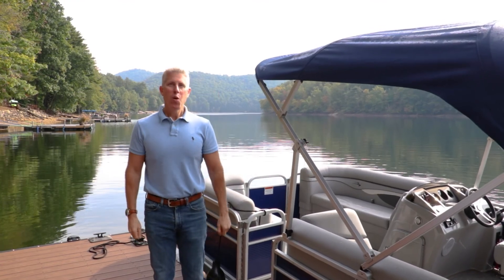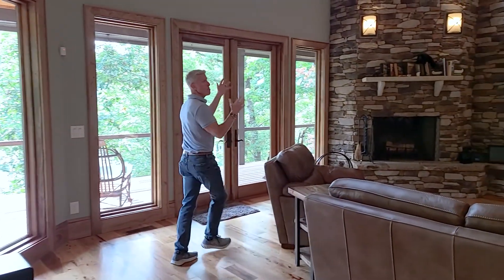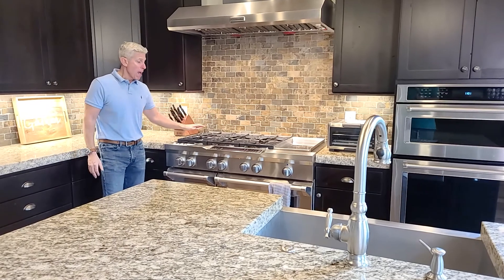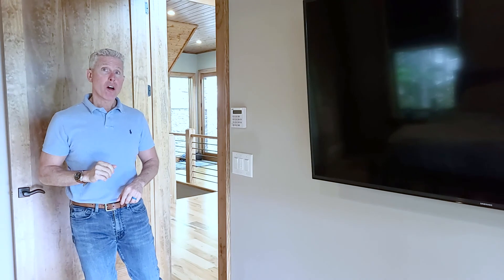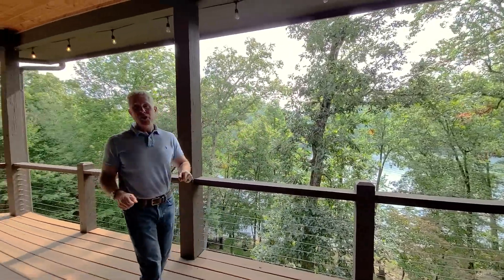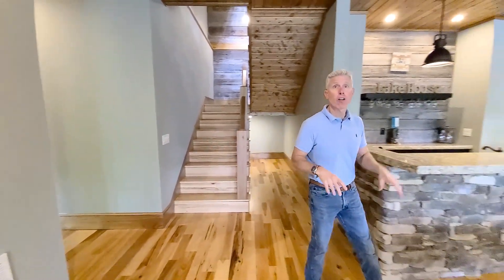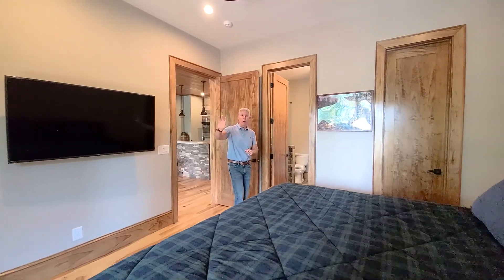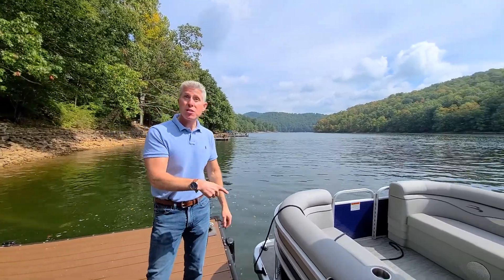Luxurious Lakefront Home Tour- Lake Glenville - NC / Strawberry Hill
This is a rare opportunity to purchase one of the newest-built homes on Lake Glenville. C/O in 2018, this 4 bedroom, 4.5 bathroom custom home was handcrafted with premium finishes and a thoughtful design, down to the smallest detail, making this the perfect luxury lakefront family retreat. The main level offers a bright, open floor plan, from the kitchen to the dining to the living room, with fabulous vaulted, tongue-and-groove ceilings, Hickory hardwood floors throughout, a wall of windows for views of the lake, and one of the most impressive stacked stone, wood burning fireplaces you will see. The kitchen offers plenty of cabinet and countertop space, three KitchenAide chef ovens, and a gas range cook top. Around from the kitchen is a generous-sized laundry room with extra storage and the main-level powder room. Also on the main level is the owner's bedroom, with a generous en-suite bath and heated floors. The main-level deck with a fireplace is a fabulous place to unwind or dine, and it can be accessed from the main living room and owner's suite. Upstairs you will find a roomy Loft, currently being used as office space, and another private bedroom with en-suite bath. On the lower level, you enter another large entertainment/living room space - perfect for guests to hang out - complete with another fireplace, a kitchen with a wet bar, and a third bedroom with en-suite bath. On the other side of this level is another bedroom with a large, full bath around the corner. There is another full-sized deck off the lower level, and you can take the stone path down to your very own, private 18x20 custom dock. There is a full-house generator, four-zone HVAC, wi-fi light switches, and four wi-fi access points. Other touches to the home, tankless recirculating hot water system, smart home auto water shutoff, whole home water filter system, 4 hardwired security cameras and ring doorbell. The county tax records has the approximate sqft at 3,794